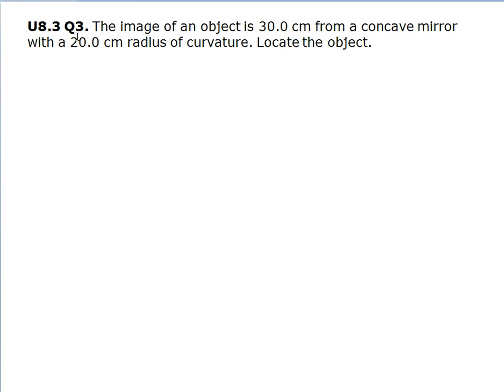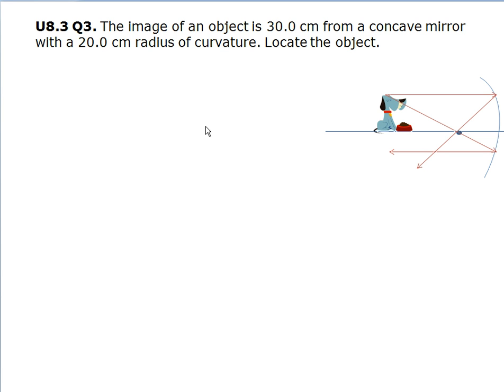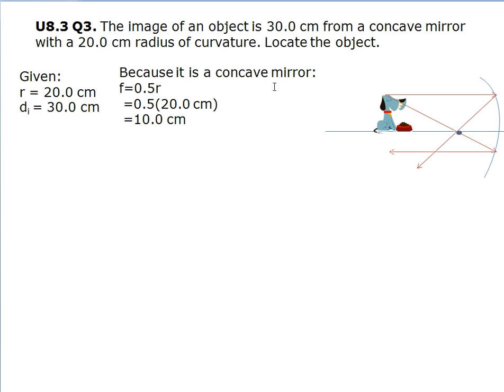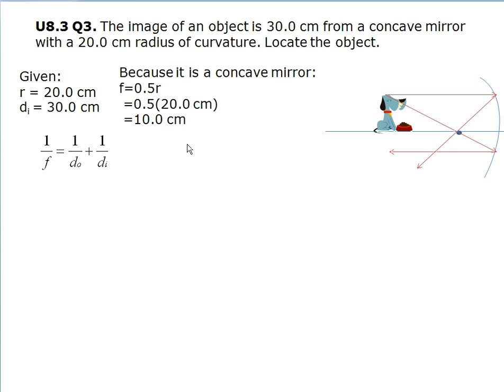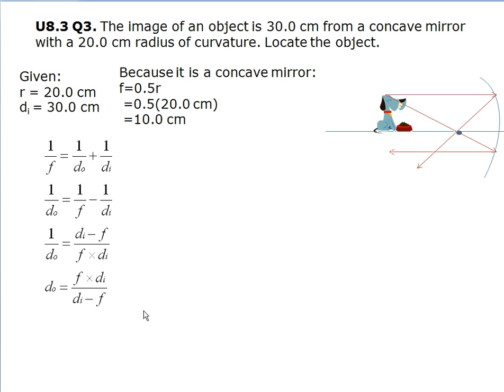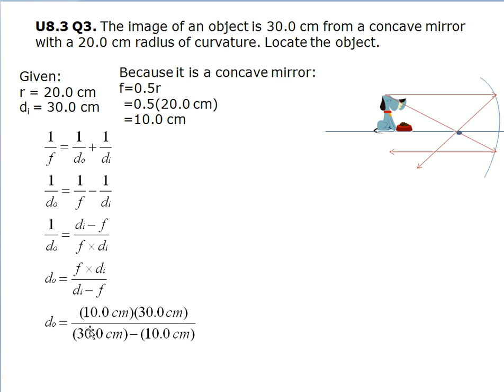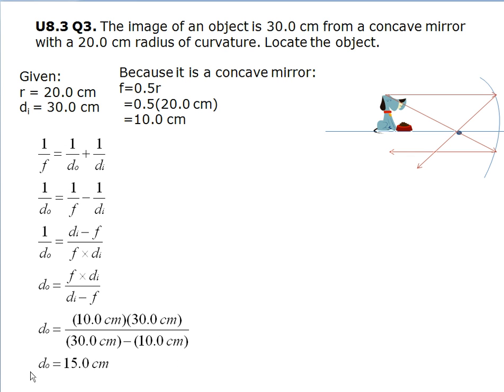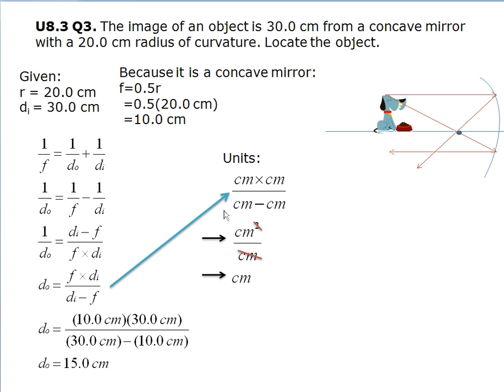Concave Mirror Q (u8.3q3)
The image of an object is 30.0 cm from the concave mirror with a 20.0 cm radius of curvature. Locate the object.